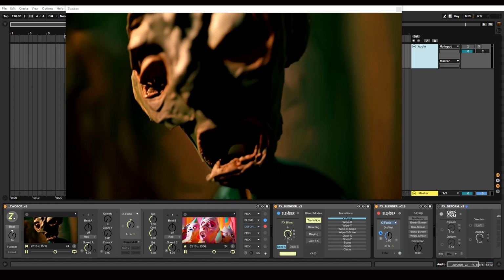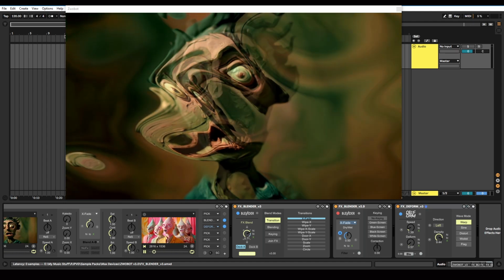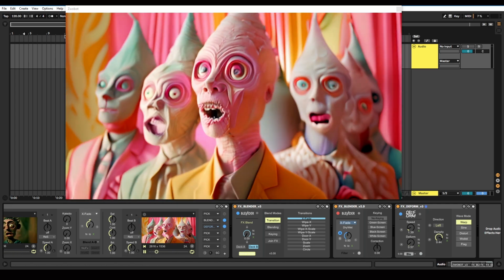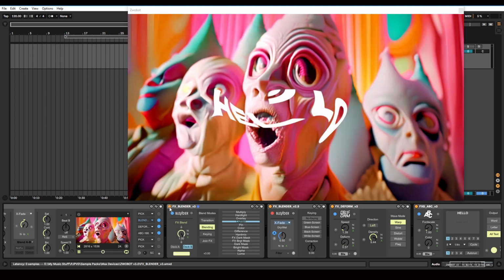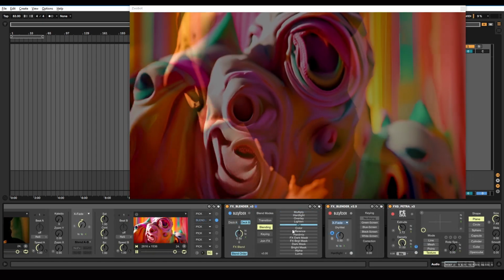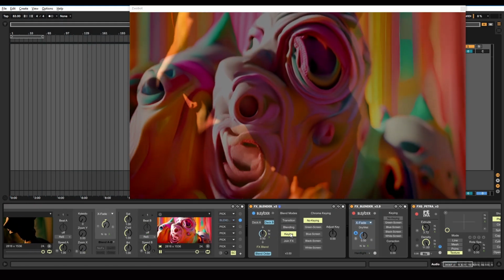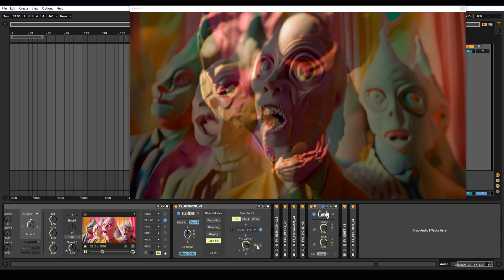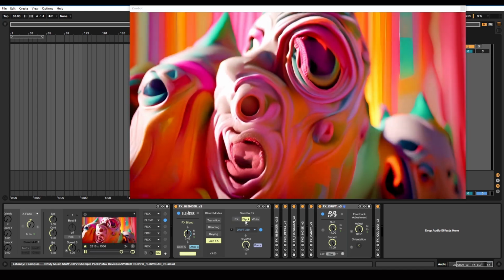ZwoBot in Ableton Tutorial - 16B - Blender (ZwoBot v3 update)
A tutorial on how to use the ZwoBot Blender module in Ableton Live.

00:00 - Introduction
00:38 - How the Blender device works
06:30 - Blending using transitions (Transition)
07:07 - Blending using blend modes (Blending)
07:21 - Using the new blend modes (introduced in ZwoBot v3)
09:08 - Blending using keying (Keying)
09:16 - Blending using another FX module (Join FX)